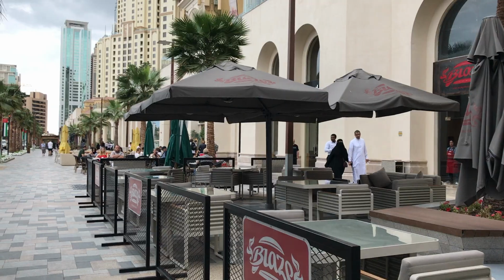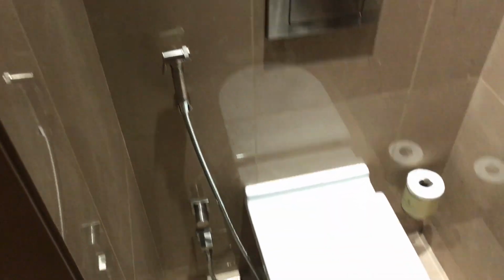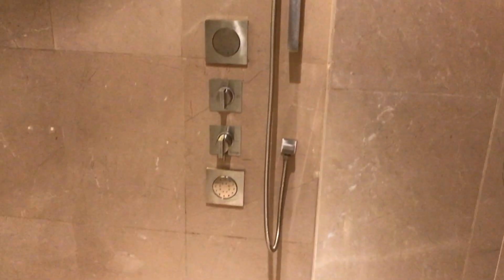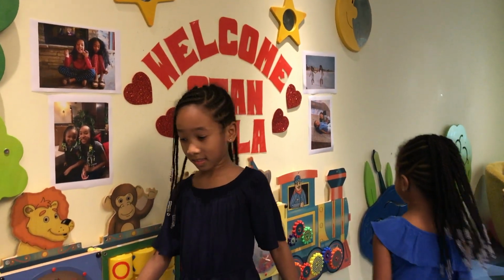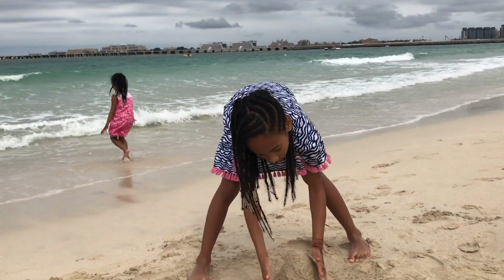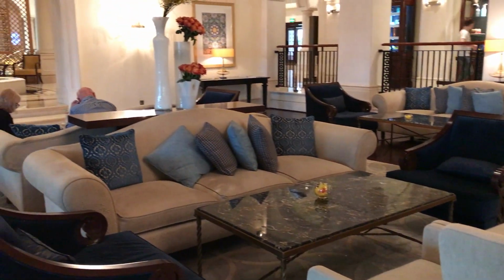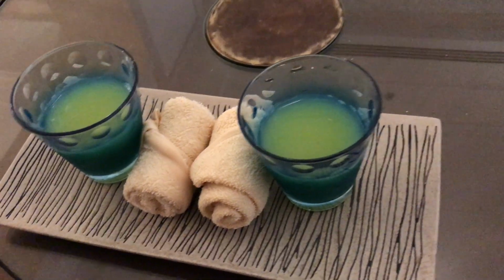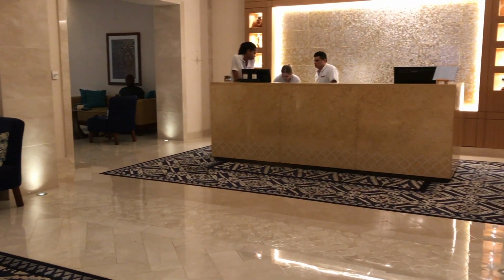Is Ritz Carlton Dubai Good for Families? Hotel Review - The Ritz Carlton Dubai - Top Flight Family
Thinking of staying at The Ritz Carlton Dubai but wondering if it's good for families? Here's our hotel review explaining why The Ritz Carlton Dubai is a good choice if you're traveling with kids.

Watch this video if you're looking for info on:
- Whether The Ritz Carlton Dubai is good for families
- A Ritz Carlton Dubai review from a parent's perspective
- Why kids will enjoy the activities at Ritz Carlton Beach Dubai
- How The-Ritz Carlton Dubai hotel caters to kids
- The dining options at Ritz Carlton Dubai marina
- Why you should check out the spa at Ritz Carlton beach Dubai
- Why The Ritz Carlton Dubai is a great choice if you're looking for a Dubai marina hotel in the Jumeirah Beach or Dubai Marina area